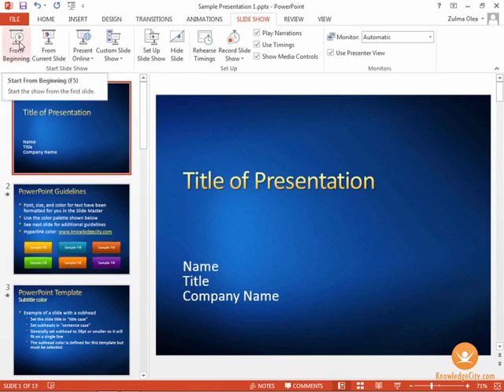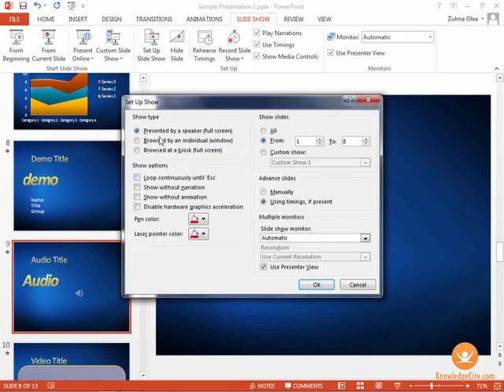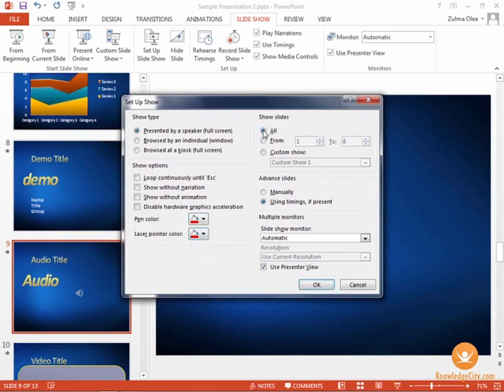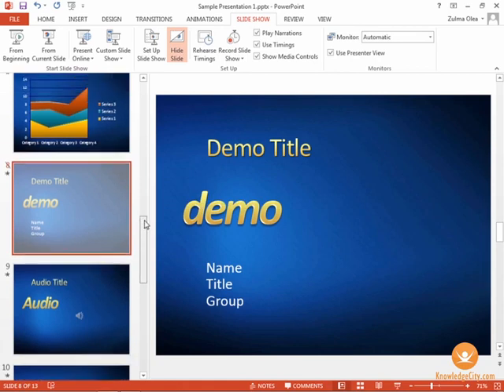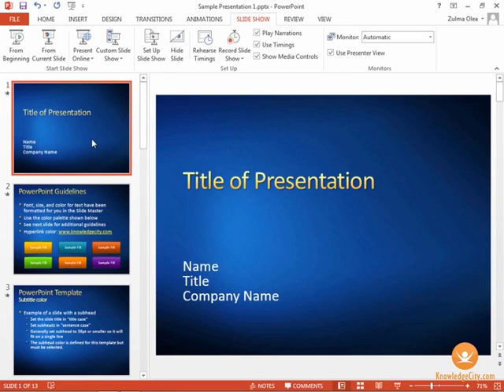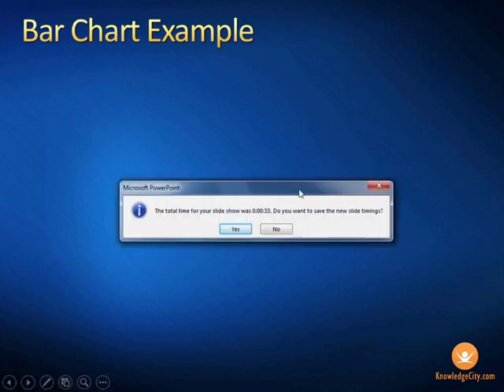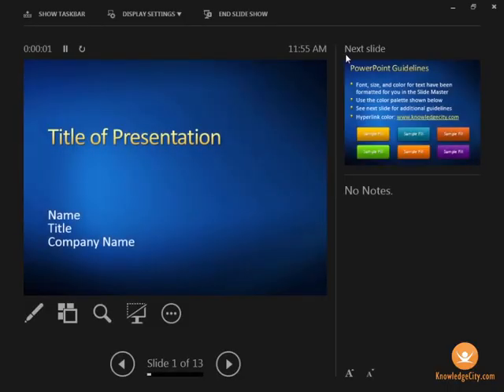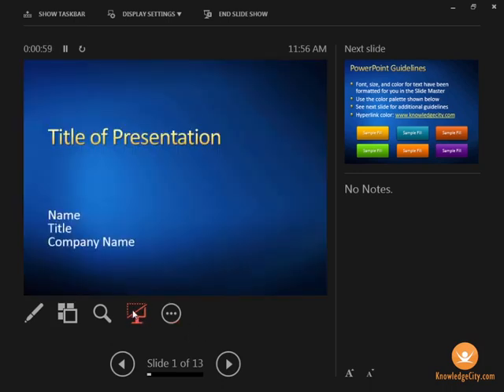How to Set Up a Slide Show in PowerPoint 2013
There are a few things you may want to do to prepare for your presentation. View the many options on the Slide Show tab. You can start your slide show from any slide, set up your slide show, hide slides, or rehearse timings. If you have a dual monitor set up, you can view your presentation on one screen and your notes on the other. If you don’t have a dual monitor set up, you can use this on a single monitor with the help of the Alt+F5 button.

Course Lessons:
Welcome
Introduction
Overview
Modifying the PowerPoint Environment
Overview
Customizing the User Interface
Setting PowerPoint 2013 Options
Customizing Design Templates
Overview
Modifying Slide Masters and Slide Layouts
Adding Headers and Footers
Modifying the Notes Master and the Handout Master
Adding SmartArt to a Presentation
Overview
Creating SmartArt
Modifying SmartArt
Working with Media and Animations
Overview
Adding Audio to a Presentation
Adding Video to a Presentation
Customizing Animations and Transitions
Collaborating on a Presentation
Overview
Reviewing a Presentation
Storing and Sharing Presentations on the Web
Customizing a Slide Show
Overview
Annotating a Presentation
Setting Up a Slide Show
Creating a Custom Slide Show
Adding Hyperlinks and Action Buttons
Recording a Presentation
Securing and Distributing a Presentation
Overview
Securing a Presentation
Creating a Video or a CD
Conclusion